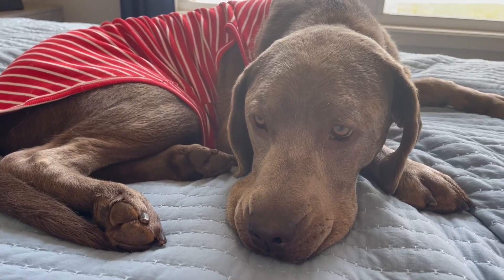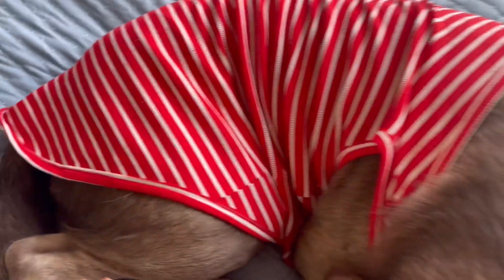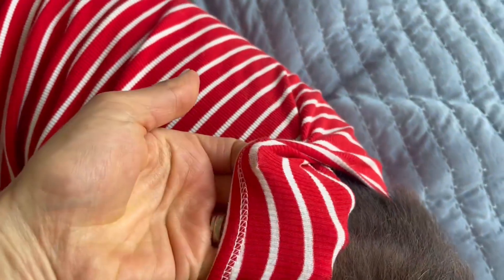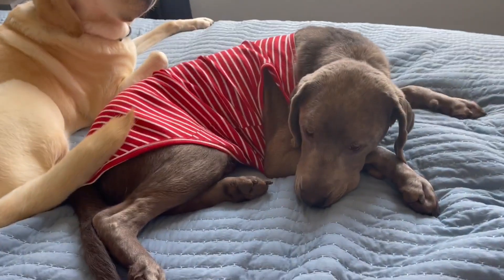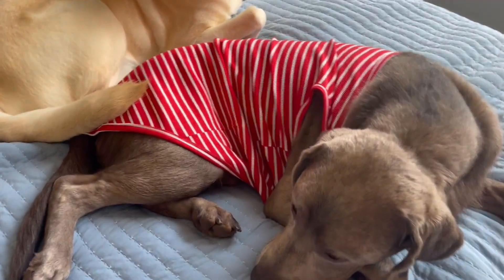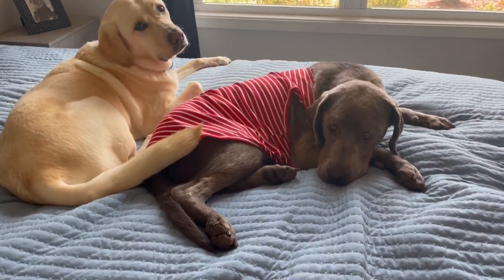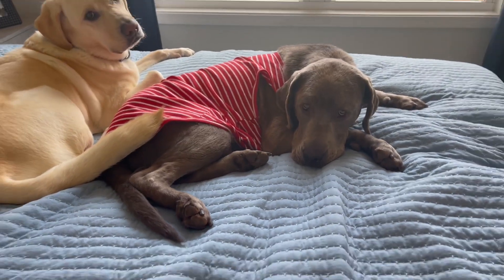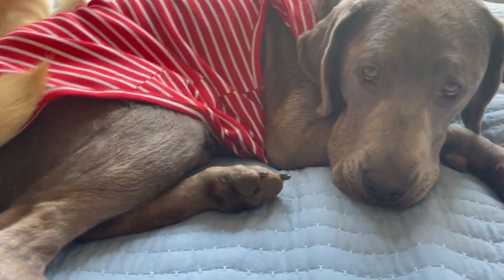Koneseve Dog Shirt Vest Lightweight Stretchy Dog T Shirts Soft Cool Shirts Sleeveless Review